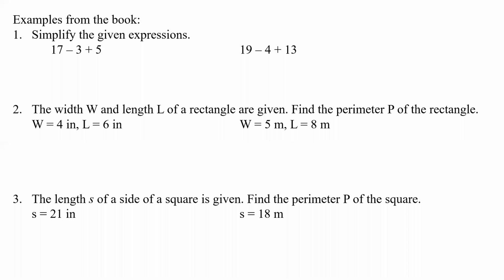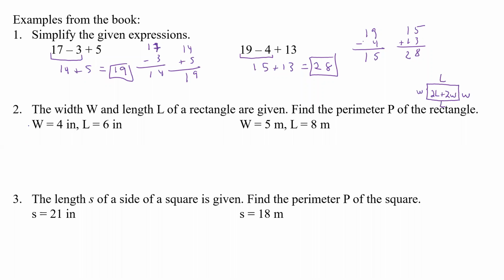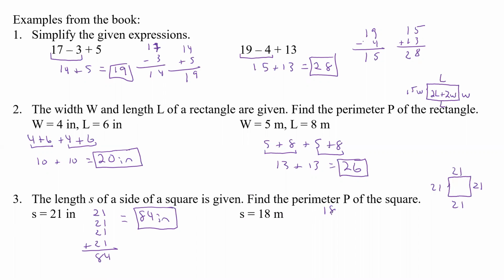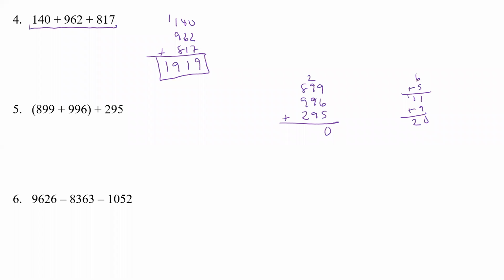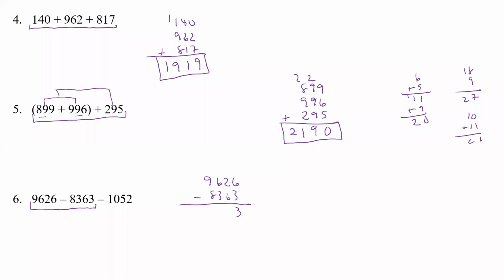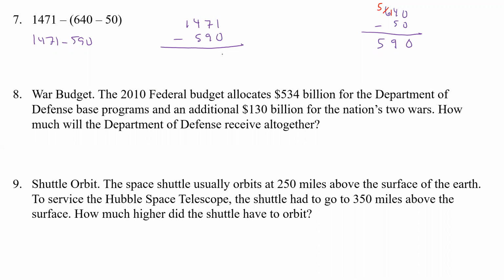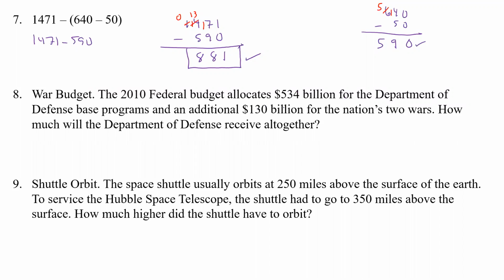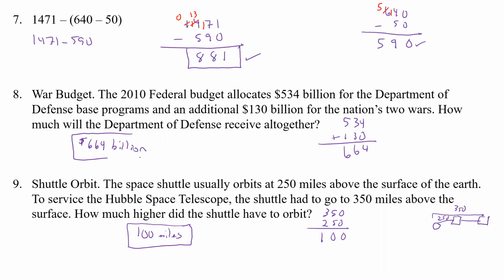1.2 Set 1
Examples:  1.2  Adding and Subtracting Whole Numbers